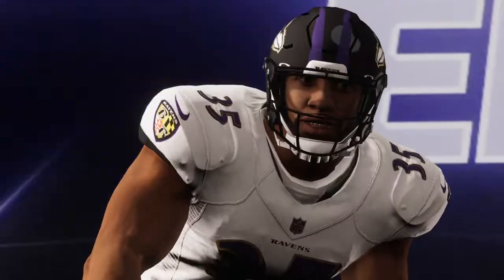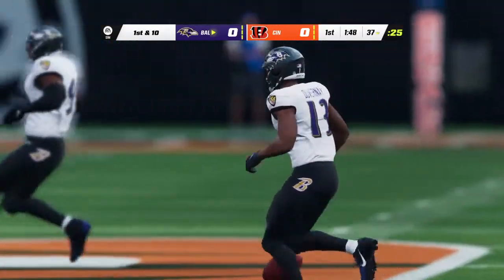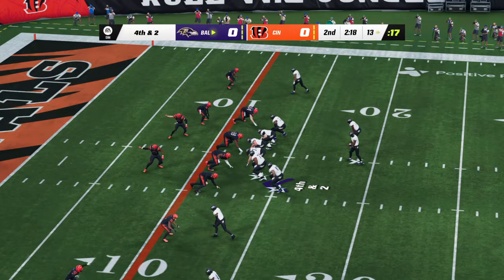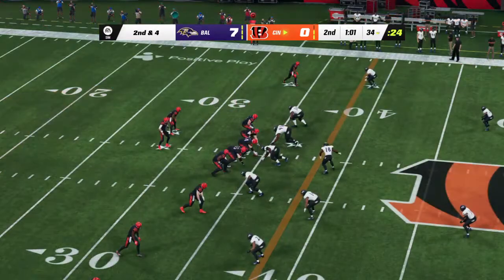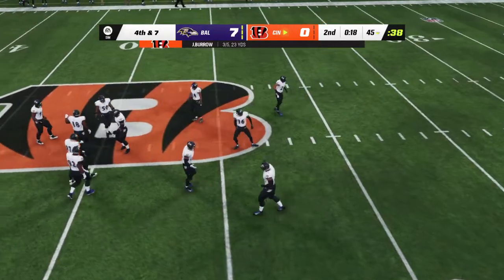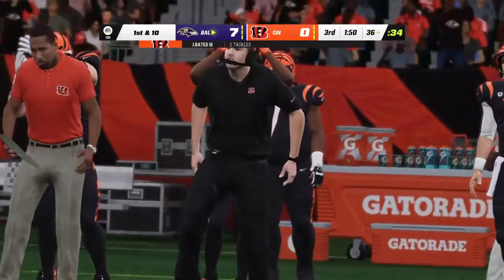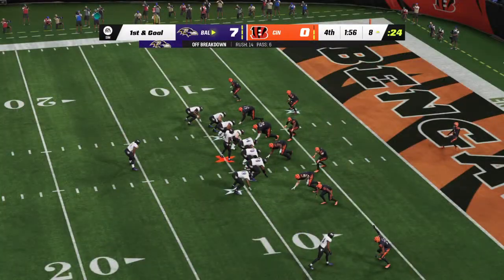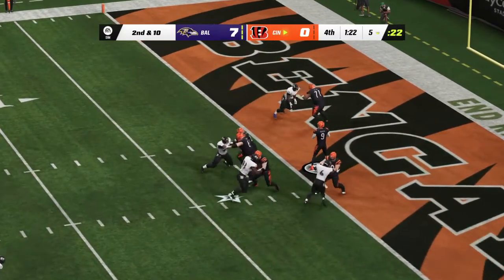Madden NFL 23 Simulating the 2023 Nfl Playoffs ep 3 Bengals vs ravens